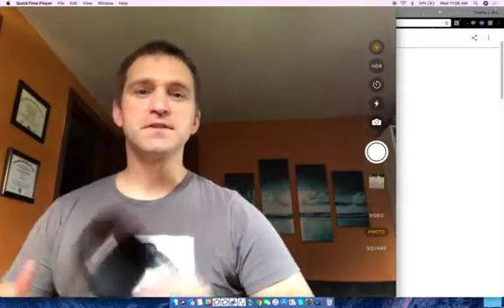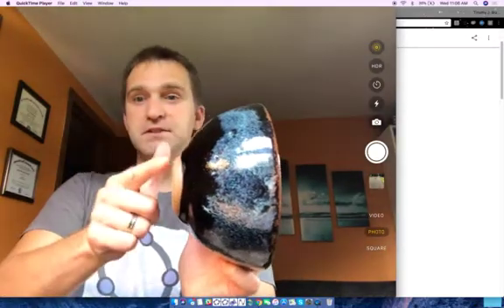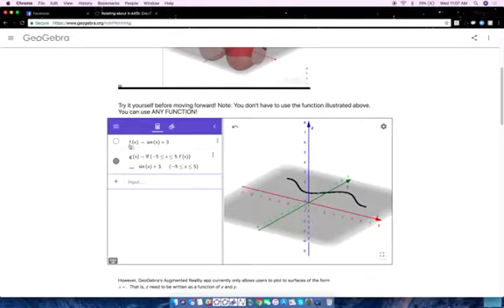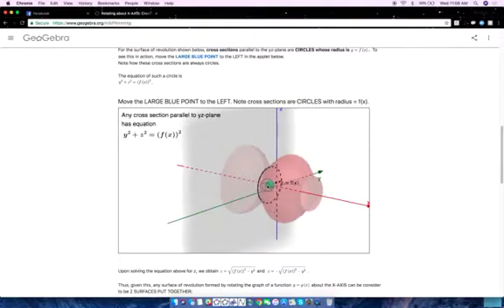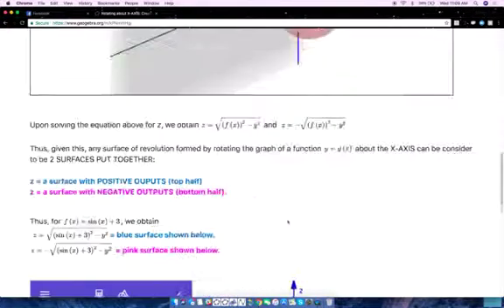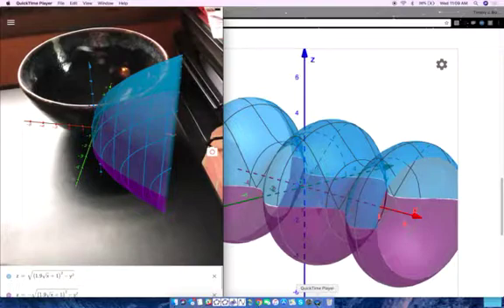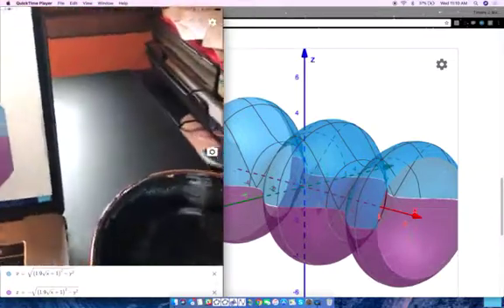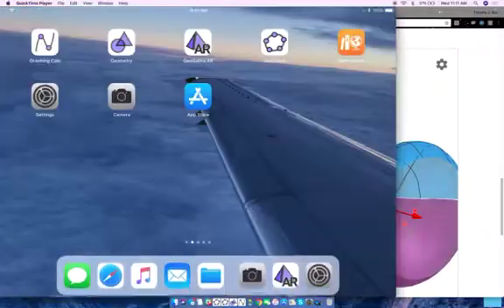How to Create Surfaces of Revolution (3D Modeling) in GeoGebra Augmented Reality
Math Ts: Here's how you and your students can create various surfaces of revolution to model real-life, every-day, 3D objects.